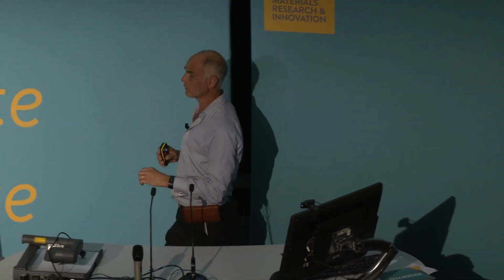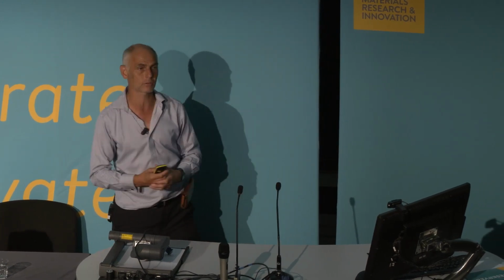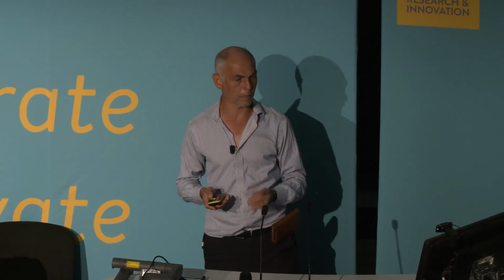Royce Conference 2023: Prof Phillip Withers